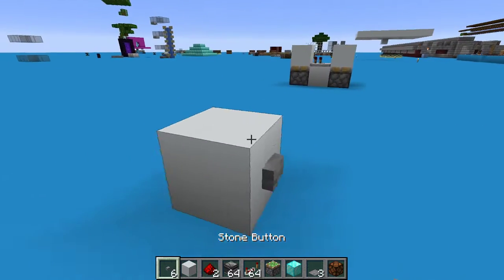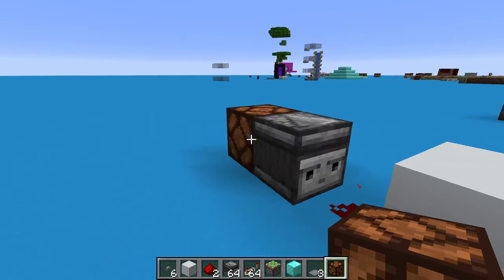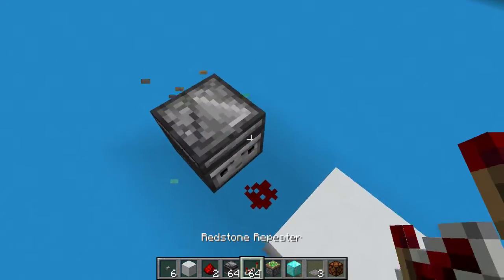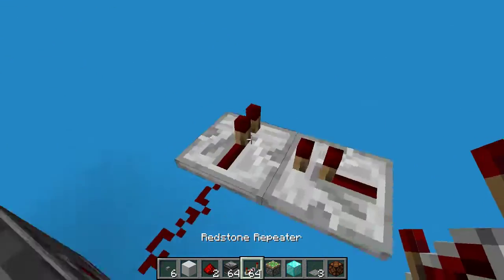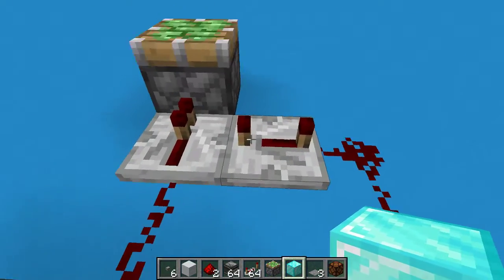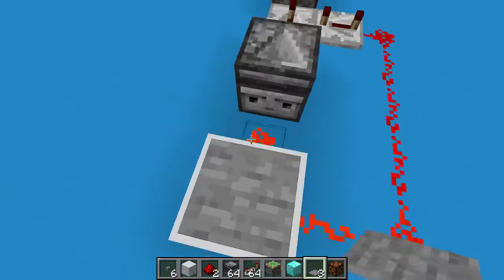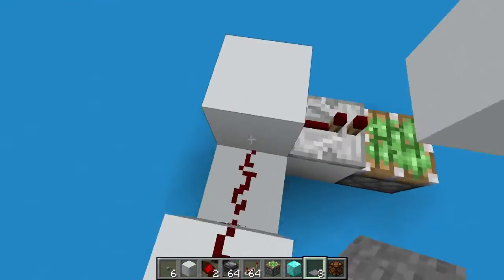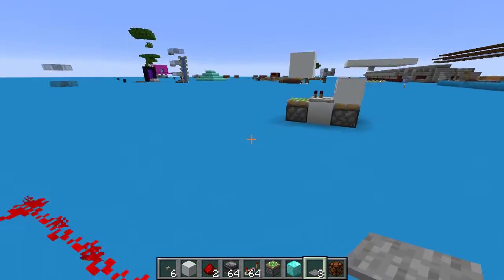One Tick Pulse From Redstone Observer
Video showing how to take a single on/off pulse from an observer that is given a pulse from a button, pressure plate, or tripwire. Can be used as a t-flip flop for piston doors.